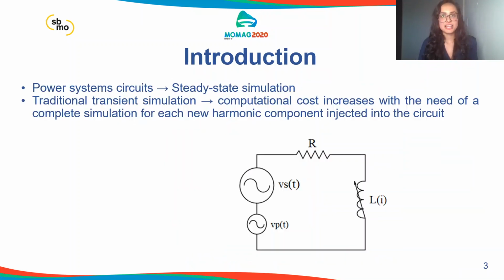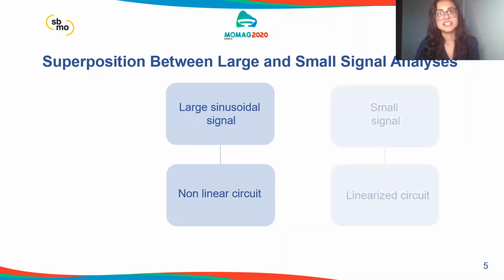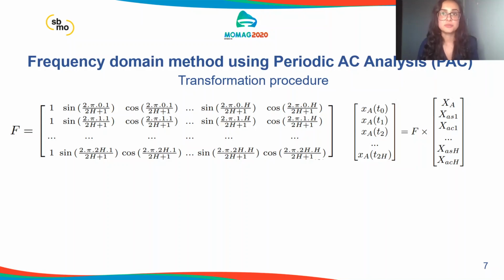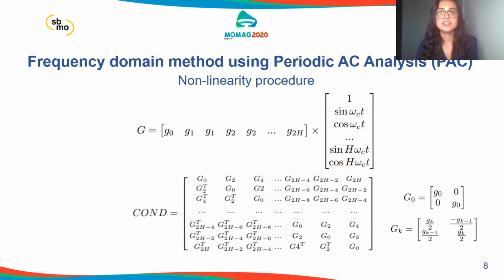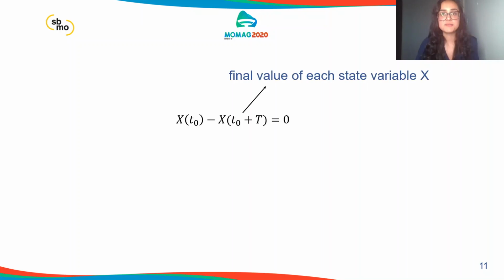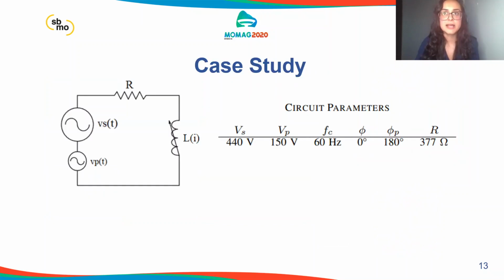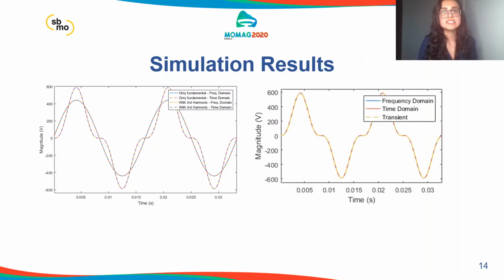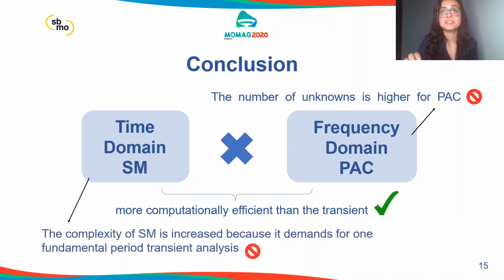256 - Numerical Analyses for Electrical Circuits under Fixed Large Signal and Variable Small Signal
Video presentation of the paper "Time and Frequency Domain Numerical Analyses for Electrical Circuits under Fixed Large Signal Stimulus and Variable Small Signal Sources" for MOMAG 2020.